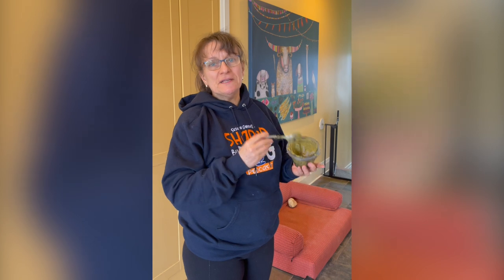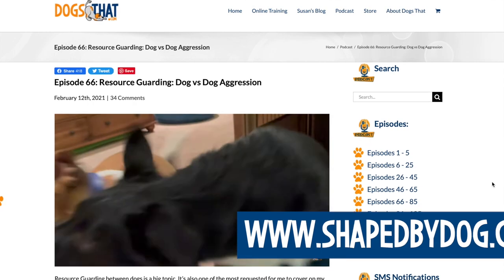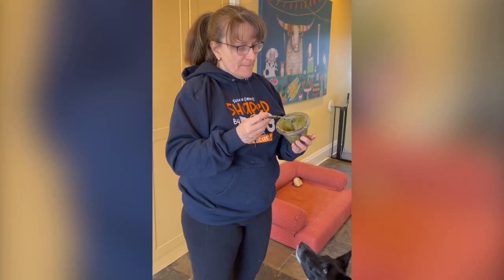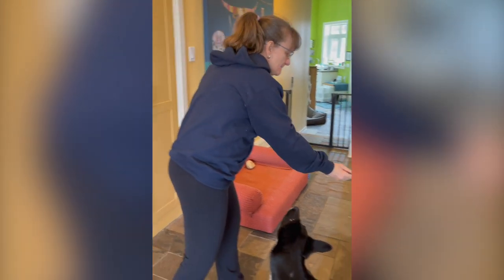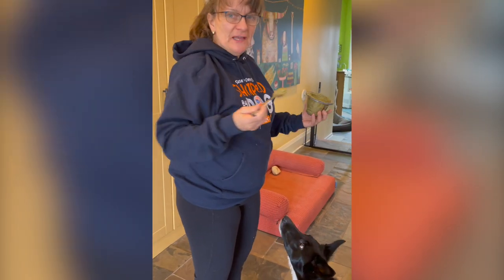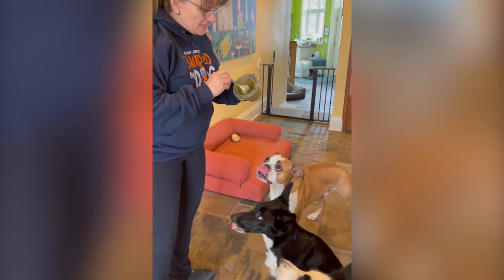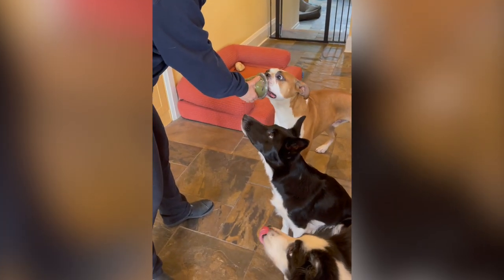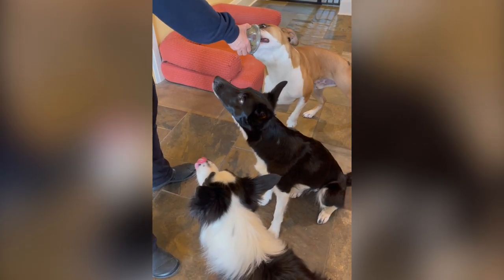Dog and Puppy Resource Guarding Update with Susan Garrett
In Shaped By Dog Podcast Episode 66 - I covered how I was helping my puppy This! with resource guarding. As you can see, she has come a long way. If you have a challenge with your dog resource guarding, watch our videos listed below for help.